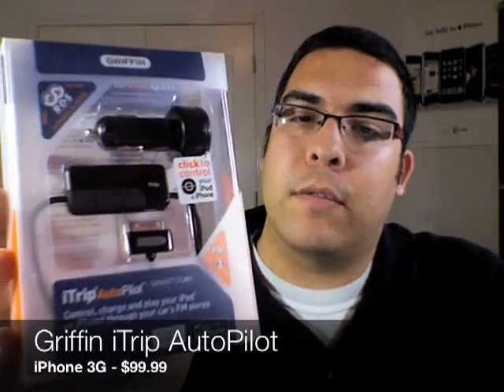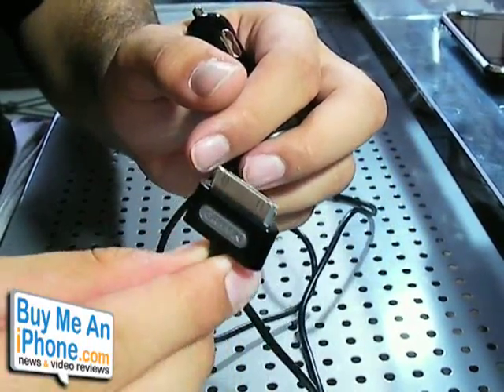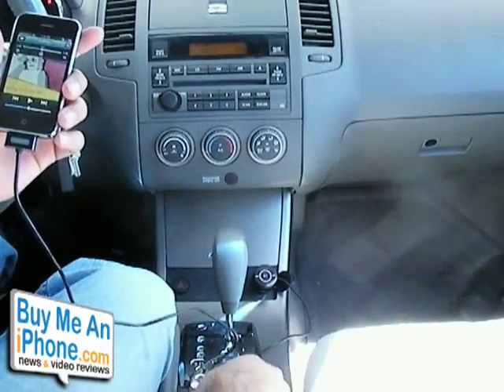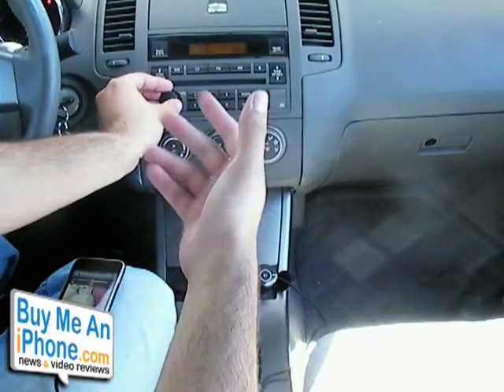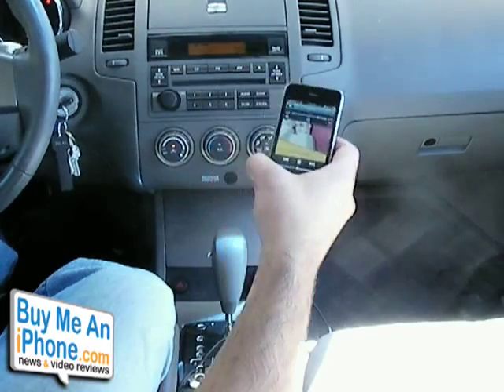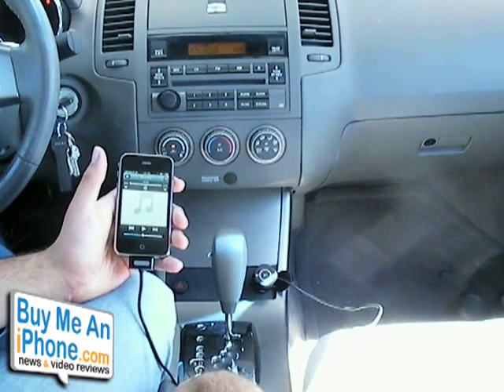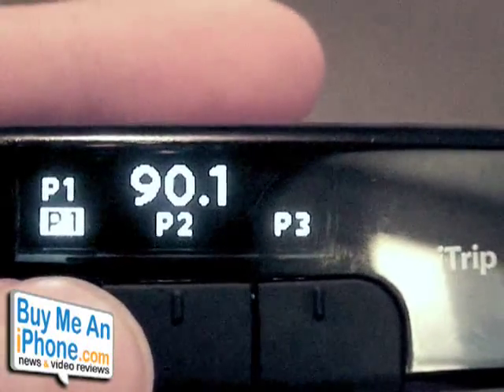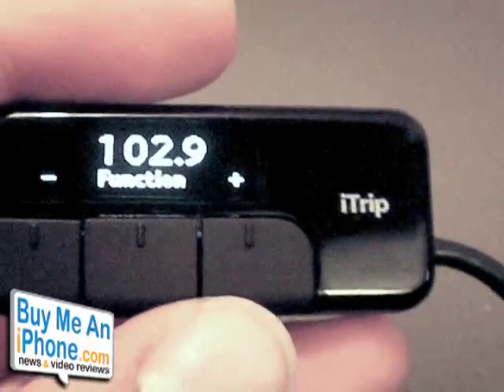Video Review #103: Griffin iTrip AutoPilot